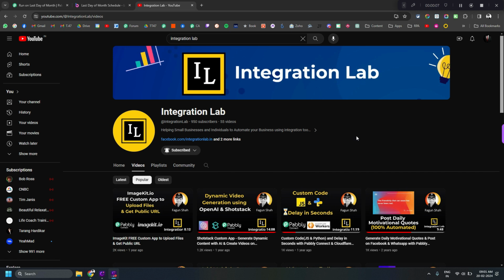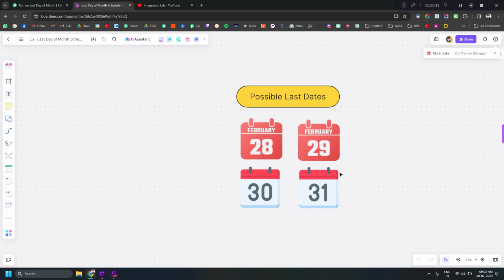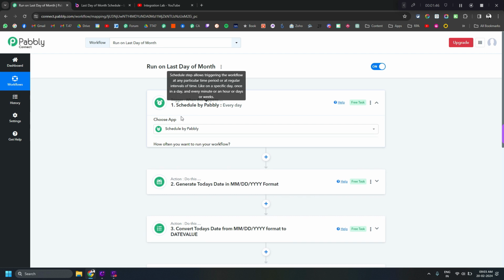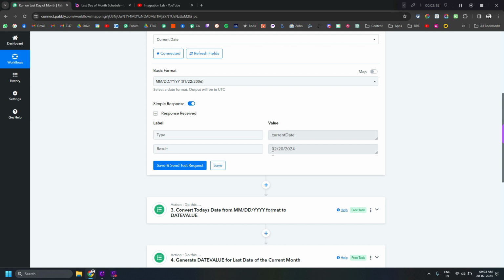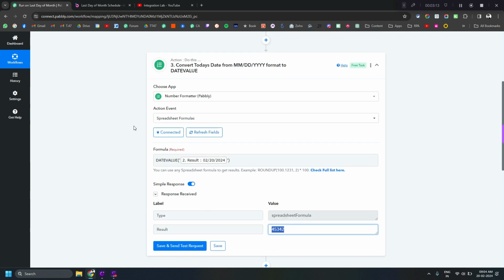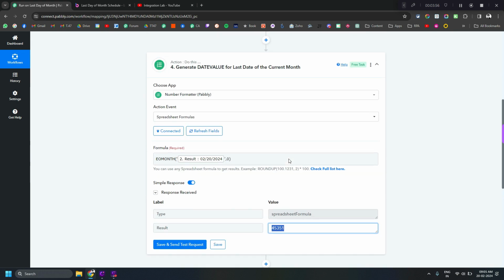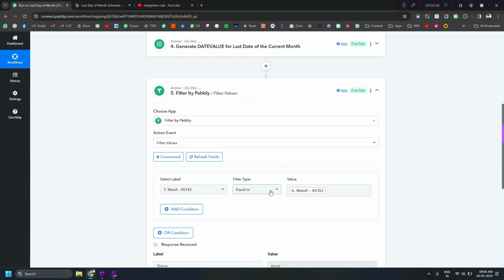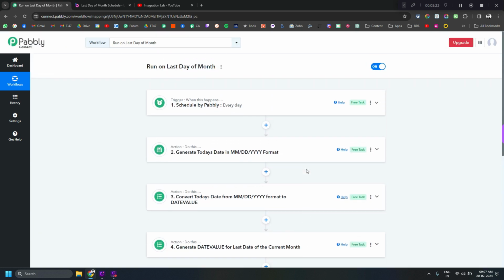Scheduled Run of Workflow on the Last Day of Month Without Wasting Paid Tasks in Pabbly Connect